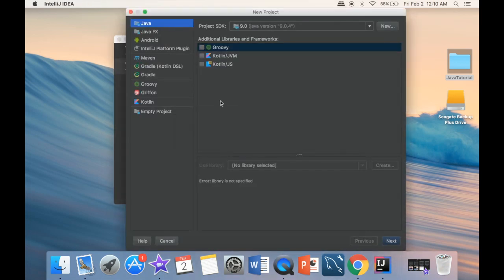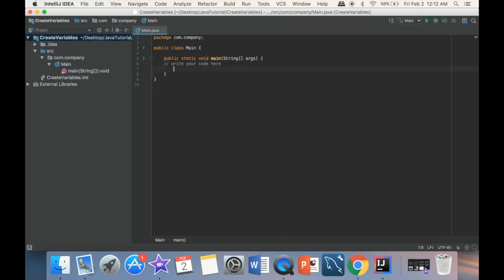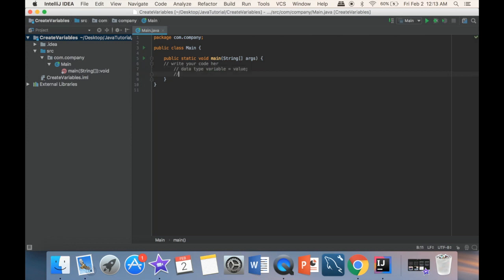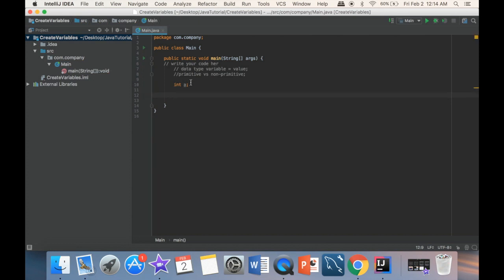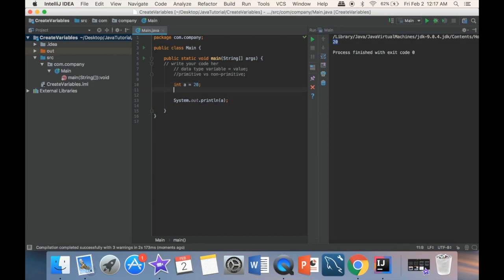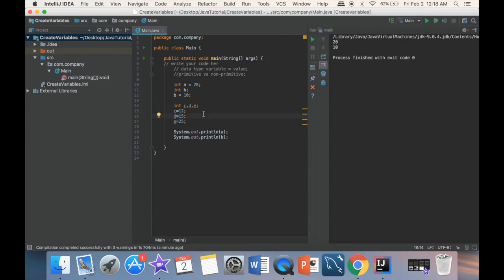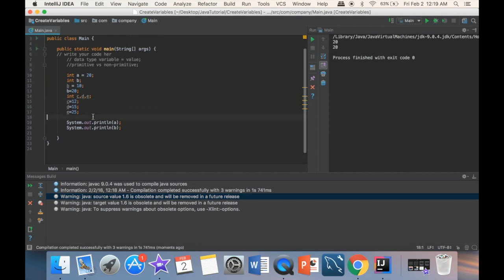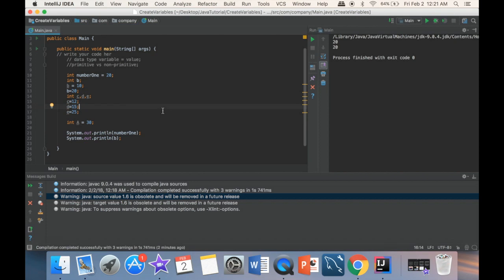Java Tutorial for Beginners - Creating Variables